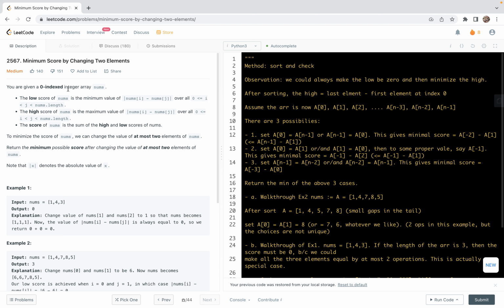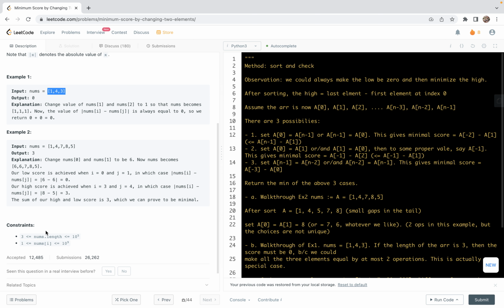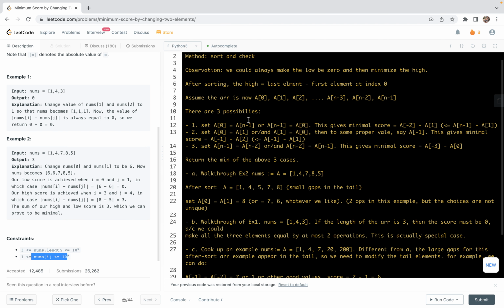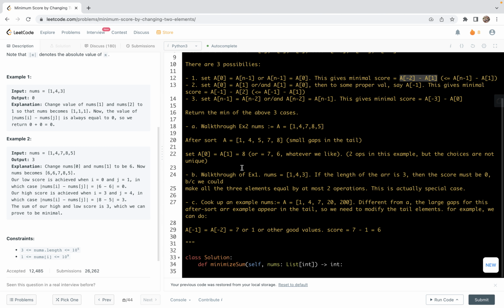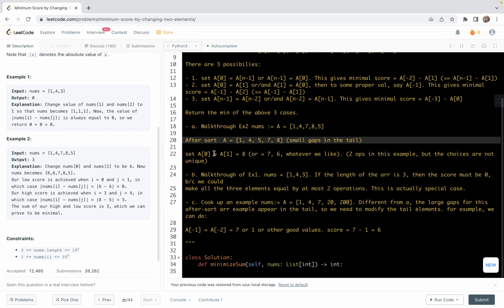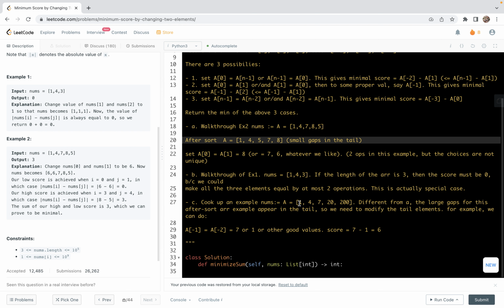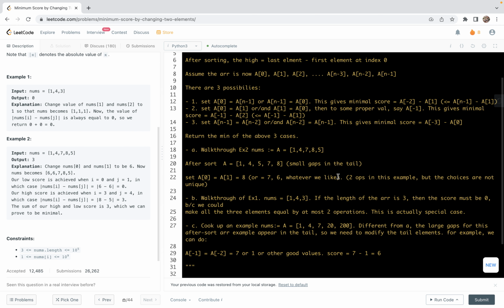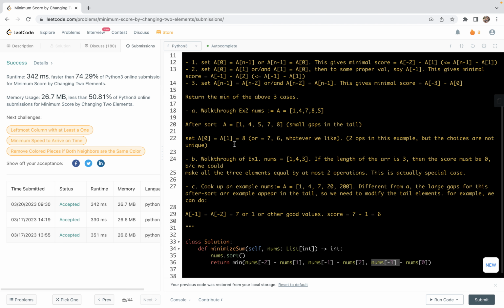leetcode 2567. Minimum Score by Changing Two Elements - sort and analyze